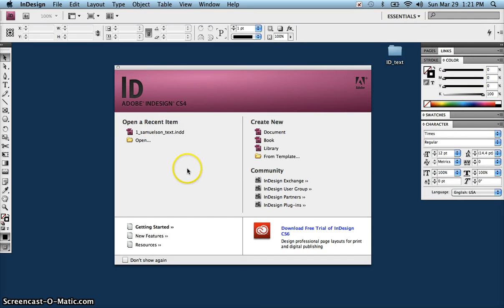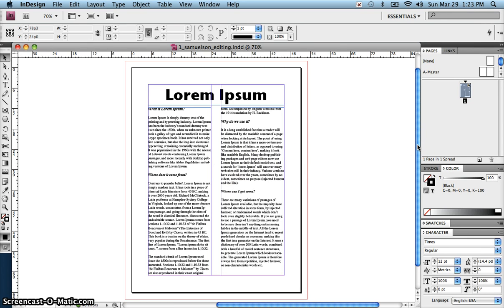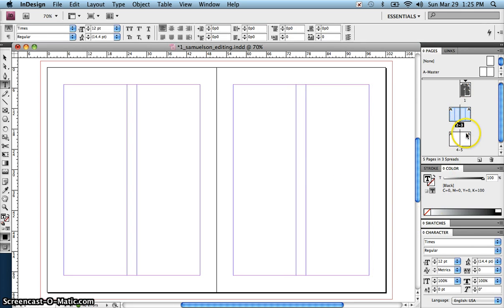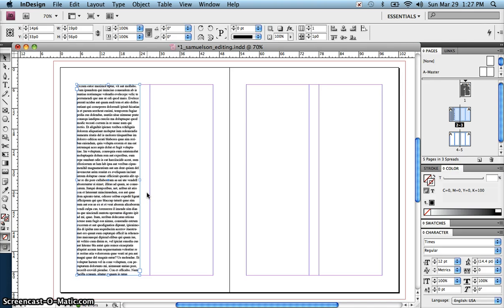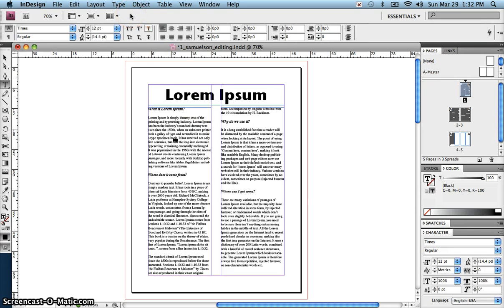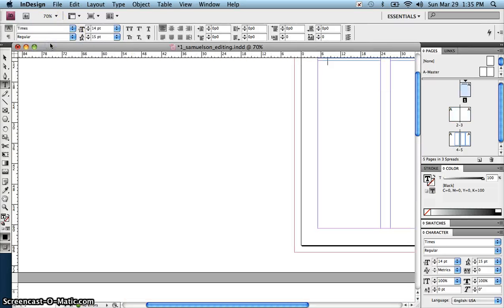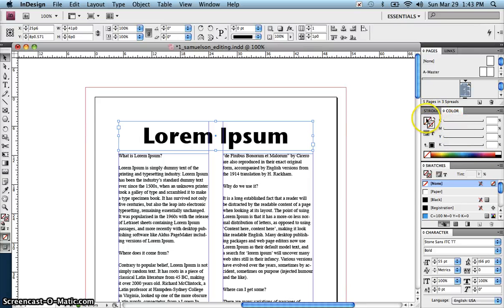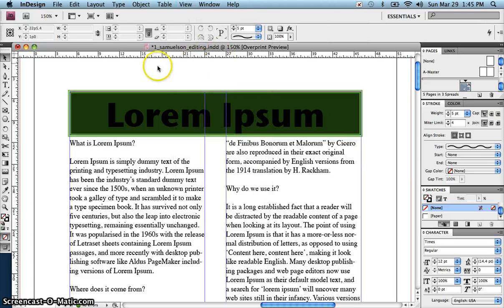InDesign CS4 Editing Pt1